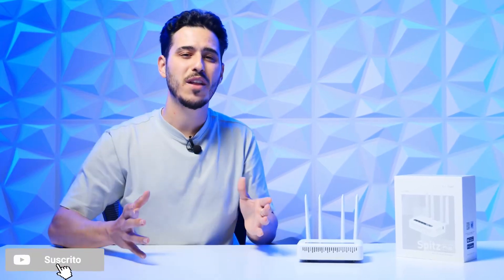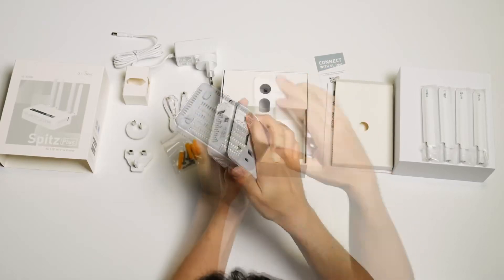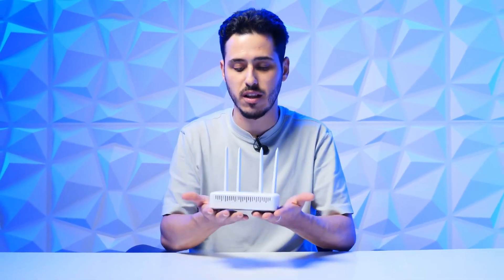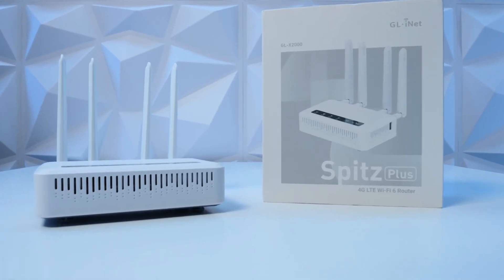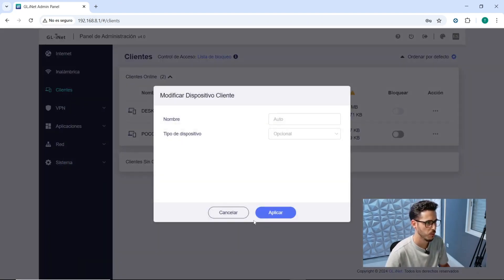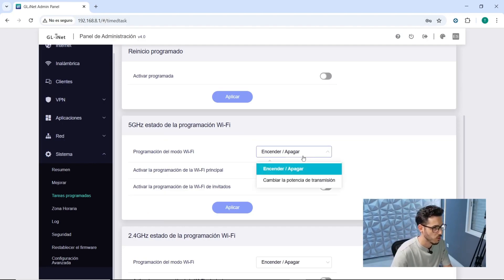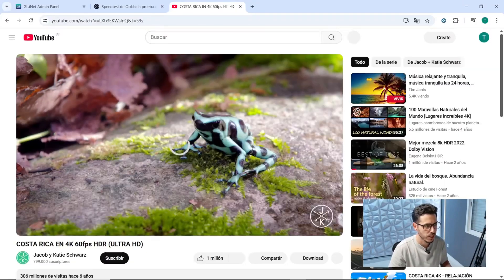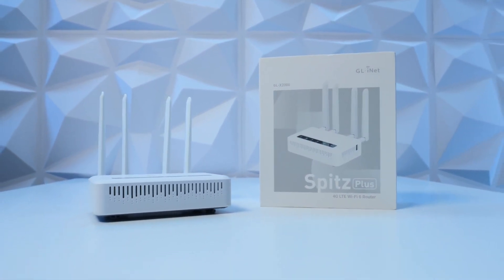Boost Your Internet Speed: GL.iNet GL-X2000 Review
Get ready to be amazed by the G-Lite NIT Speed Plus 2000—a tiny yet powerful router that fits right in your hand! Ideal for digital nomads, this compact companion promises blazing speeds, dual SIM slots, and a sleek design perfect for any adventure. Join us as we put this little beast to the test at TechGround! Trust us, you won't want to miss the results.

👉 This channel was created in collaboration with @androtube0

00:00:00 - Introduction to the Portable Router
00:00:59 - Unboxing and First Impressions
00:01:25 - Inside the Box: Contents Detailed
00:02:16 - Design and Utility Features
00:03:00 - Hardware Specifications and Design
00:05:06 - Advanced Features and Functionality
00:06:32 - Setup and Configuration Process
00:10:07 - Testing and Final Thoughts